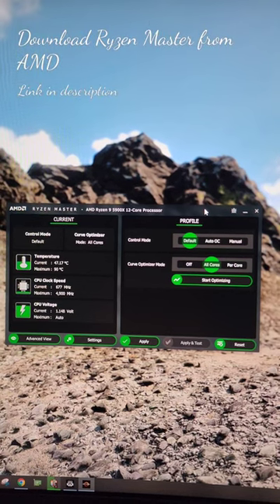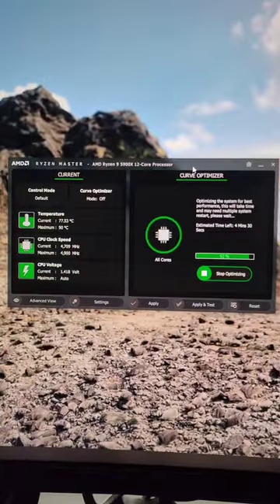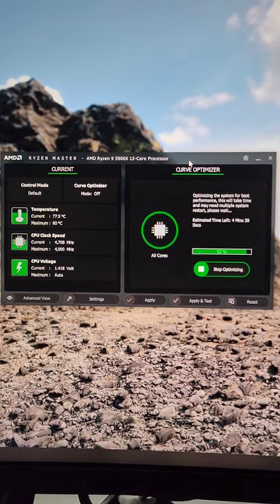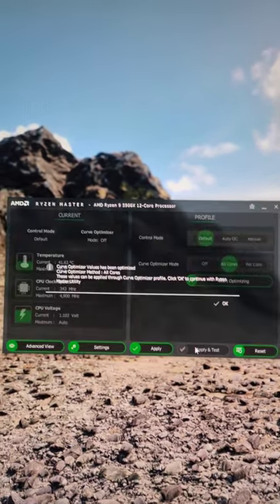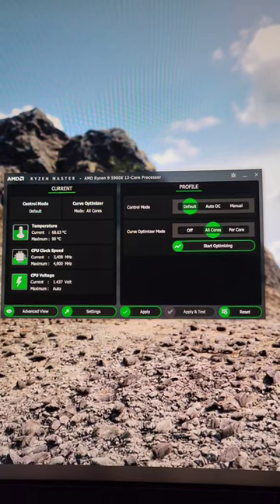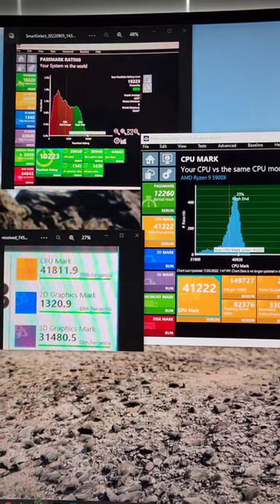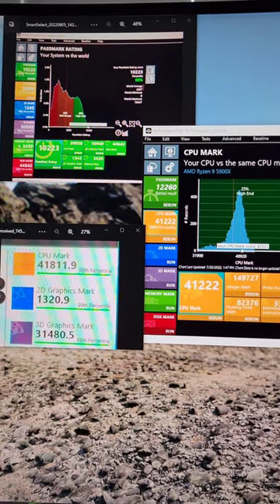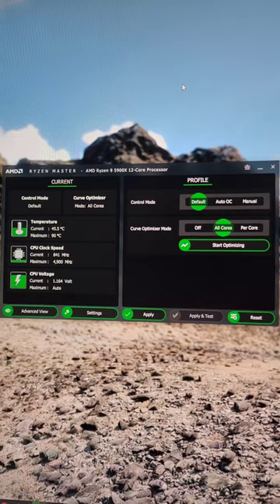Use AMD Ryzen Master to get 3-5% performance gains from your Ryzen CPU!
Once you apply you can close the program as this writes to your Bios.

I only do auto (nothing to aggressive) to be on the safe side. Getting more aggressive may cause PC stability issues.